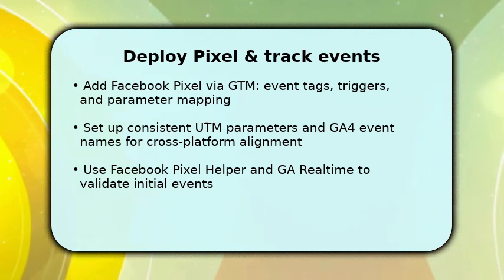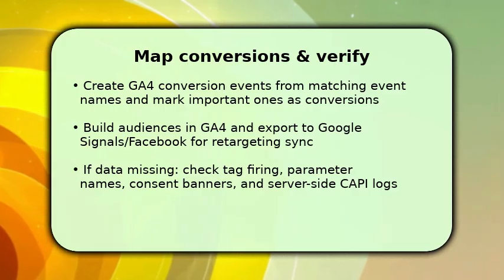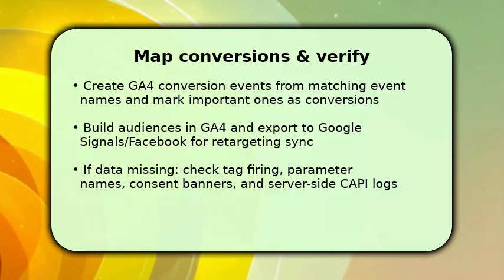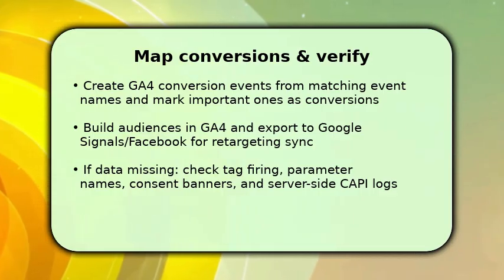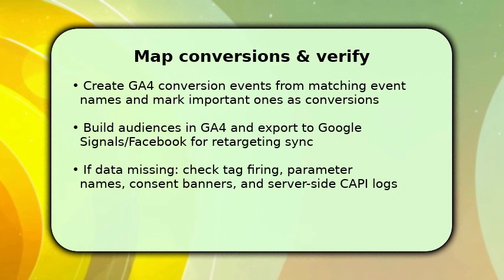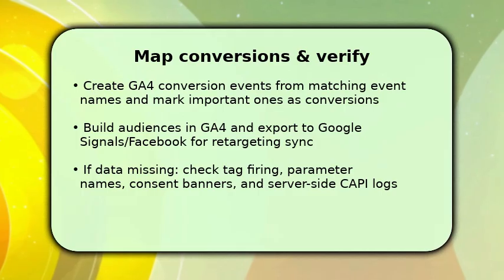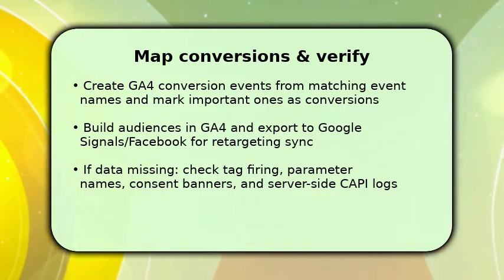How to Connect Google Analytics to Facebook - Step by Step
Learn the step-by extricate process of integrating Google Analytics with Facebook to track your social media performance. This video guides you through setting up tracking codes, analyzing data insights, and optimizing strategies for better engagement.

Google Analytics, Facebook integration, social media analytics, tracking code setup,